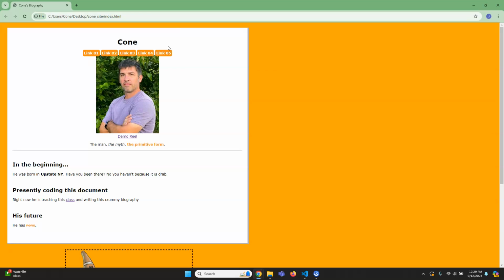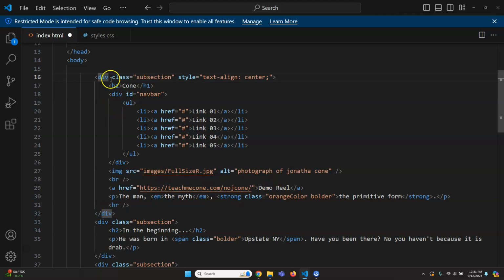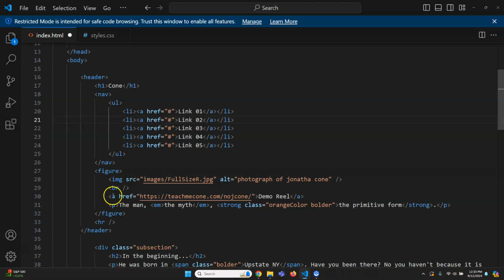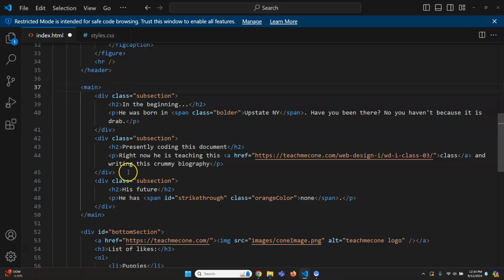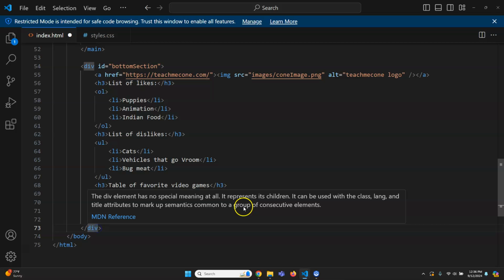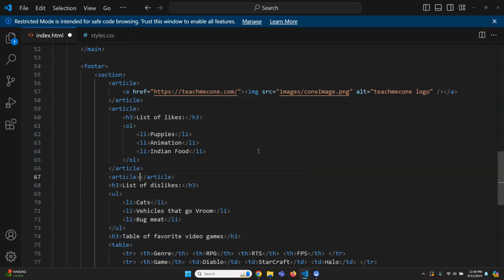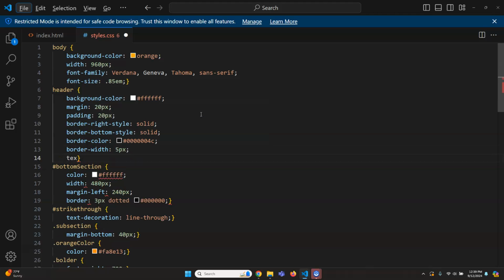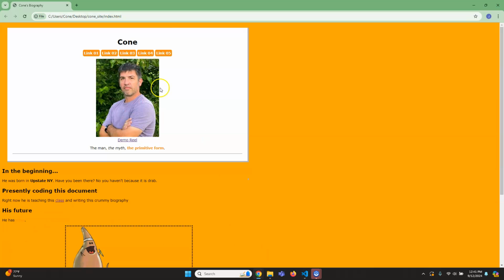wd1 04 18